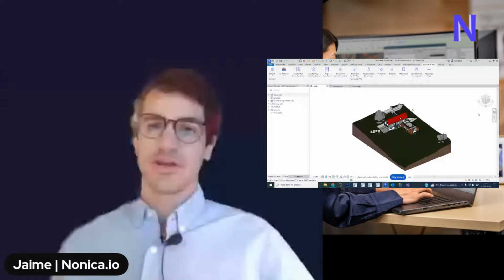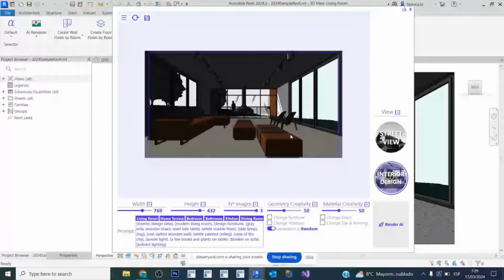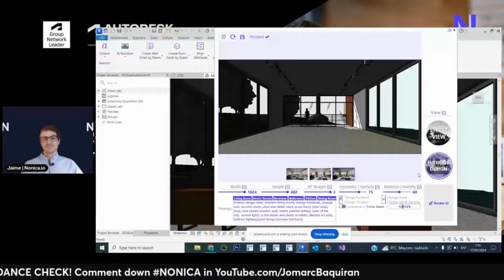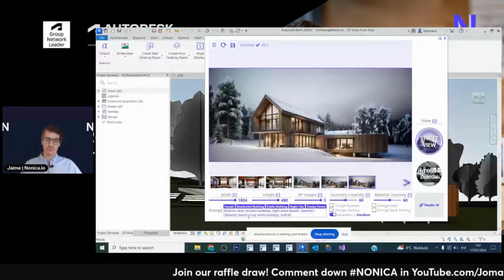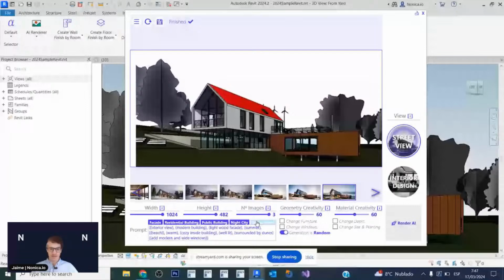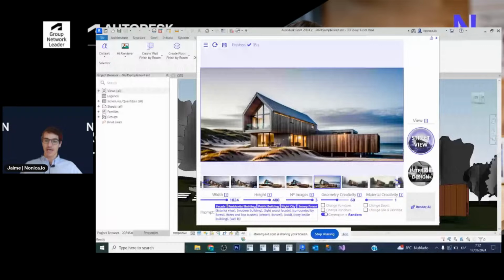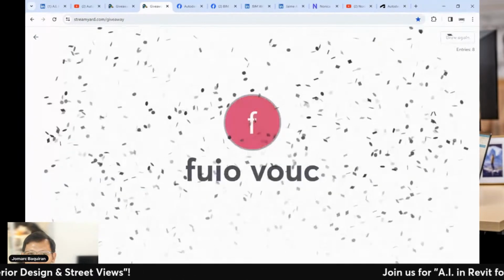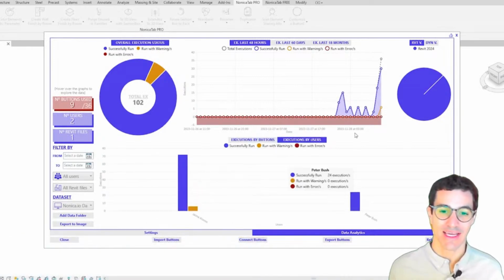A.I. in Revit for Interior Design & Street Views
In this session, we will review how we can turn our schematic Revit models into impressive realistic photographs in just a few seconds Describe what you want to see in the final image or select a ready-to-use description/prompt and adapt it ... Use your model objects and describe the materials to render OR increase the creativity slider to change existing objects and generate additional geometry like furniture. First, a short introduction on how to set up the tool will take place. Then, we will explain the different settings available in the renderer, and how you can have full control of your final realistic images.

Jaime graduated Cum Laude in MSc. Construction Management and Engineering at TU Delft. From 2017 to 2020, he combined his job as an architect with advanced Dynamo scripting and Autodesk Revit API programming. Jaime is speaker in BIM User Groups and other leading events and educational centers such as BIM Coordinator Summit, BIM in Birmingham, Zigurat or TU Delft.

Some of the key topics that will be discussed are:
• Basic Settings
• Interior Design Views
• Generation & Change Settings
• Changing Furniture Interior Design Views
• Exterior Views
• Adjusting Creativity Exterior Views